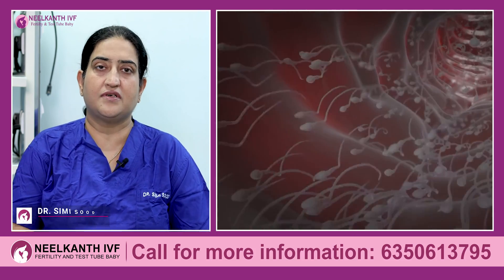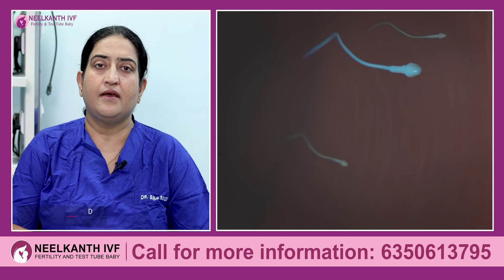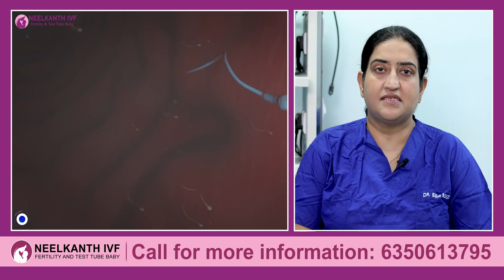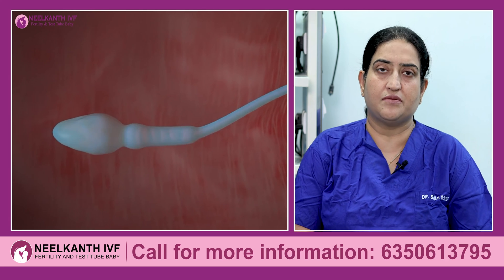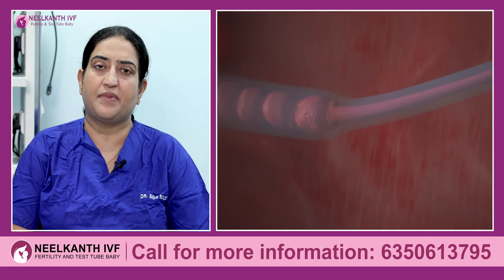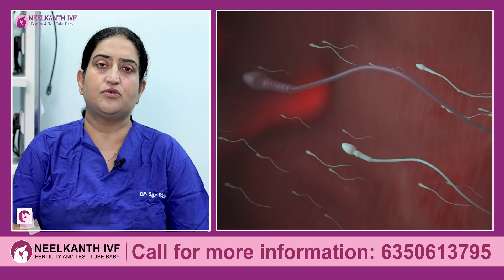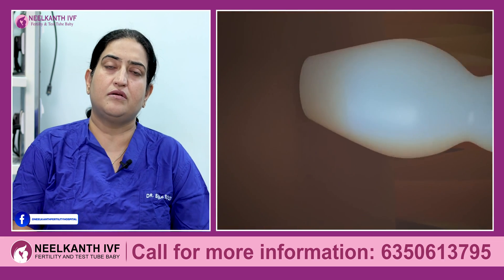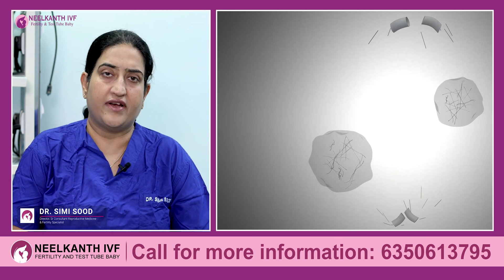Minimum Sperm Count for Pregnancy - Dr. Simmi Sood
Sperm count for pregnancy - Do you want to know the minimum sperm count for pregnancy? In this video, we'll share with you the relevant information about sperm count and sperm quality for pregnancy.

If you're wondering if you can conceive with a low sperm count, then read on! We'll explain the different causes of low sperm count and share the minimum sperm count for pregnancy. After watching this video, you'll know everything you need to know about sperm count and sperm quality for pregnancy!

Topics -
Pregnancy के लिए कितना Sperm count होना चाहिए
Normal Sperm count to get Pregnant
क्या Low Sperm Count से प्रेगनेंसी हो सकती है
Successful pregnancy in low sperm count
Normal Pregnancy के लिए कितने Sperm Count होने चाहिए
What is the Minimum Sperm count needed for IUI or IVF
Tips to Improve Low Sperm Count and Motility
How to increase Sperm Count

Neelkanth IVF & Fertility Hospital

Udaipur Center - 10-11, Swami Nagar, Doctor's Lane, Near RSEB Office, Behind Celebration Mall, Bhuwana, Udaipur - 313001, Rajasthan, India

Jaipur Center - Plot No. 196, Scheme No. 16, Girnar Colony, Gandhi Path, Vaishali Nagar, Jaipur - 302021, Rajasthan, India

Kota Center - 1T - 19, near Dispensary, Vigyan Nagar, Kota, Rajasthan 324005

Ajmer Center - 110/3 A, Gokhle Marg, Civil Line, Ajmer,305001, Rajasthan, India

Jodhpur Center -Plot No-21, Housing Board Road, Circle, Pal Link Rd, nr. Dev Nagar, Shyam Nagar, Jodhpur, Rajasthan 342008